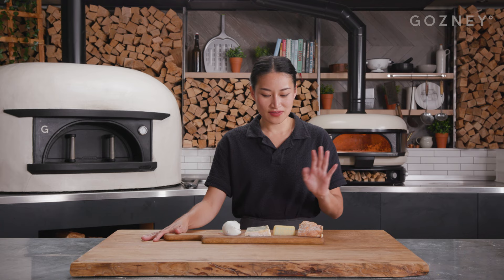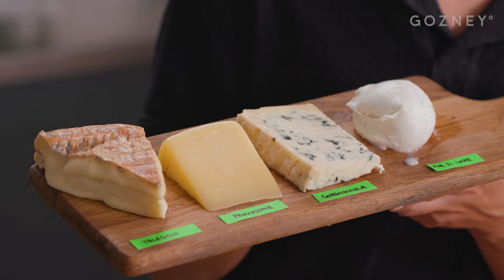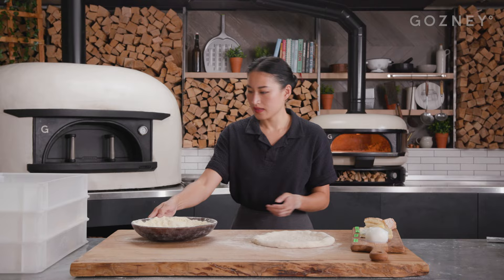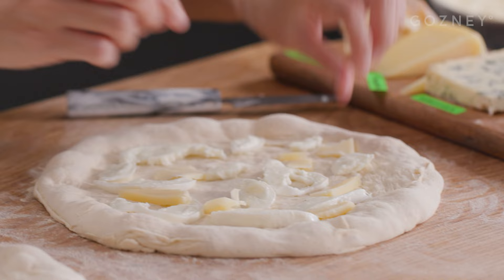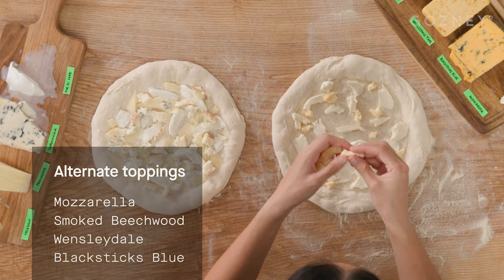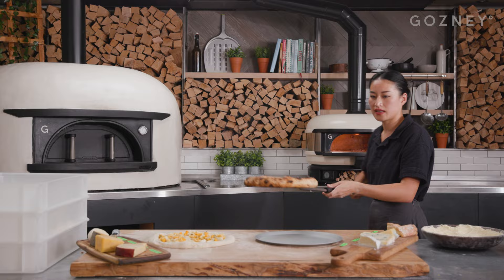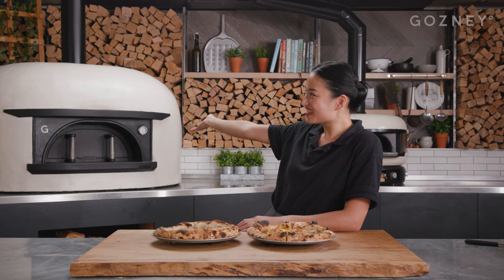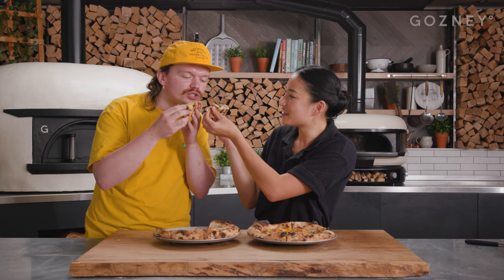Quattro Formaggi Pizza | Feng Chen | Gozney Dome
Get the full recipe and sign up to our newsletter

Pizza Quattro Formaggi by Feng Chen aka @leopardcrust. Made with 4 cheeses: Fior di latte, gorgonzola, provolone and taleggio for a perfectly balanced, cheese lover's dream.⁠